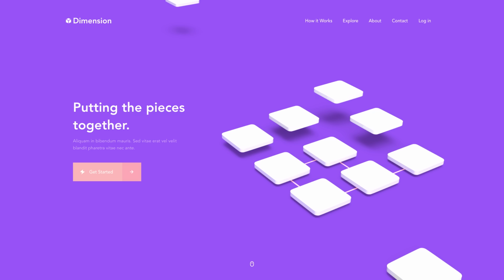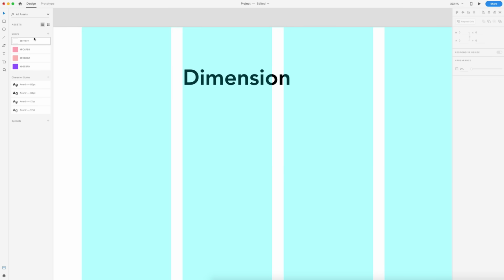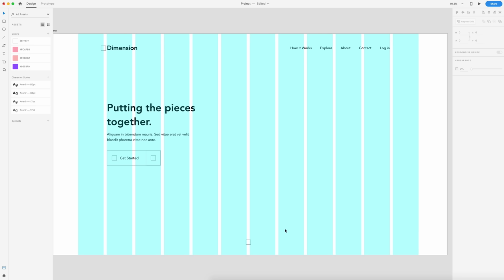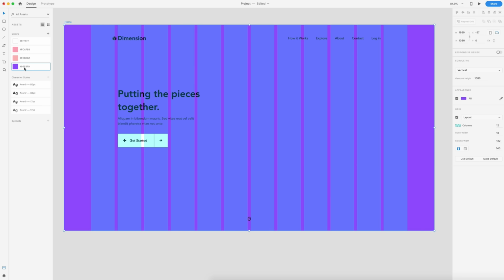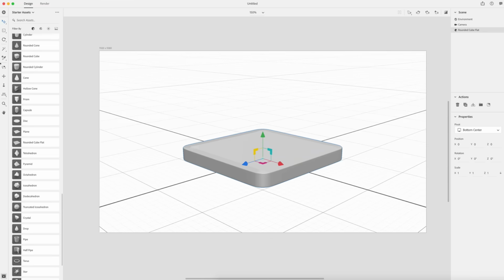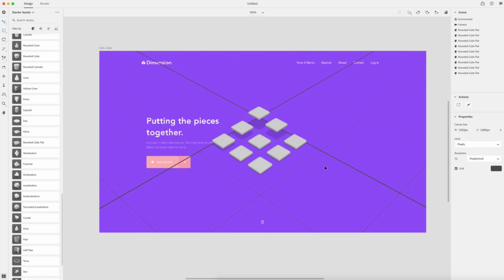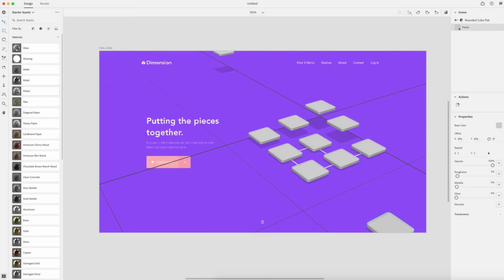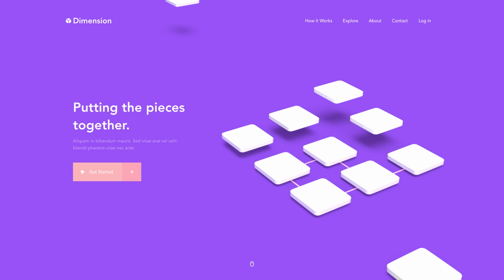Adobe XD & Adobe Dimension Web Design Tutorial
▶  Programs I am Using: Adobe XD, Adobe Dimension

In this video we will use Adobe XD (Experience Design) and Adobe Dimension to create a 3d website design. In this tutorial I will show you step by step how to complete this web design project for UI (user interface) design and UX (user experience) design. Adobe Dimension allows you to create 3d photo realistic renders for you projects and portfolio. Enjoy the video :D